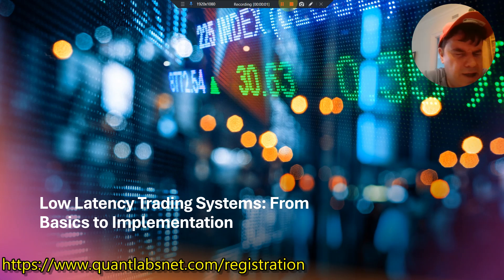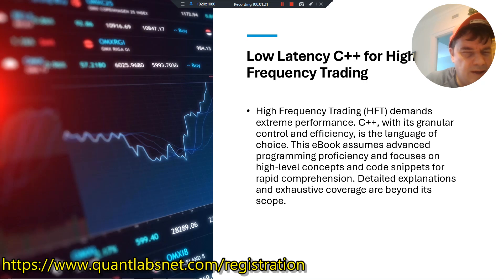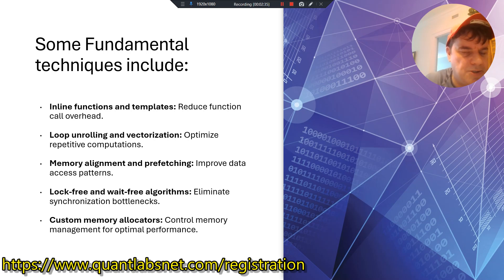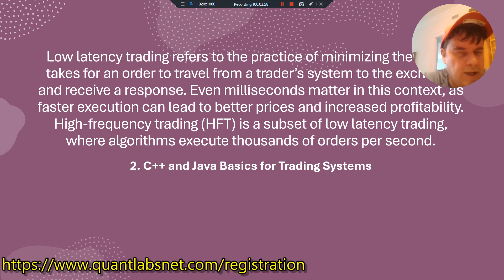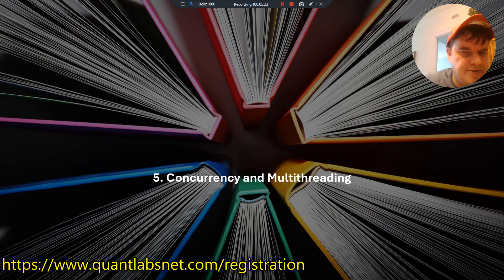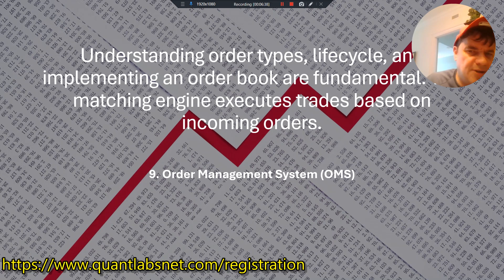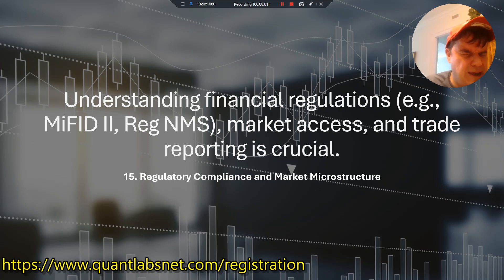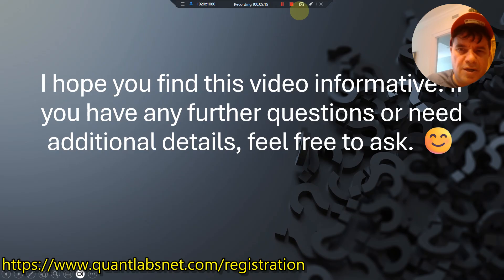Low Latency Trading Systems: An Overview C++ for HFT FREE Ebook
The video is an introduction to an ebook on low latency trading systems. The ebook will cover the basics of low latency trading, as well as more advanced topics such as system architecture, network design, and trading strategy development.

The speaker emphasizes that the ebook is not intended to be a comprehensive guide to building a low latency trading system, but rather an introduction to the key concepts and topics involved.

The speaker also provides an overview of the different sections of the ebook, which include:
• Low Latency Trading Systems
• Complete Computer Architecture and Network Fundamentals
• Data Structures and Algorithms
• Concurrency, Multi-threading, and Efficiency
• Market Data Handlers
• Order Management Systems
• Risk Management Module
• Strategy
• Hardware Acceleration
• Regulatory Compliance and Market Microstructure